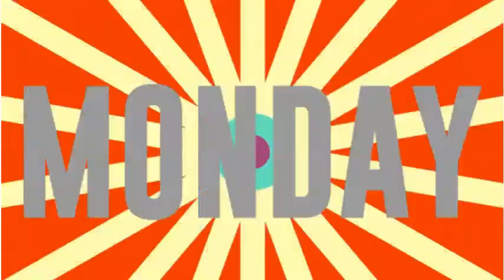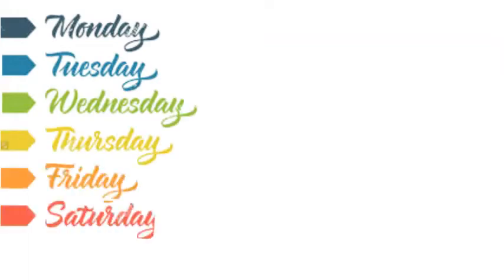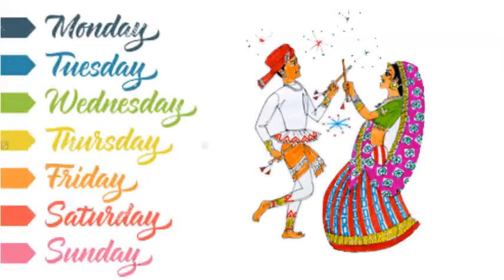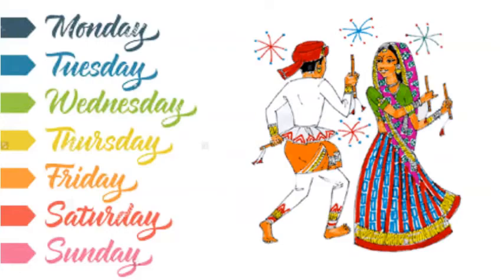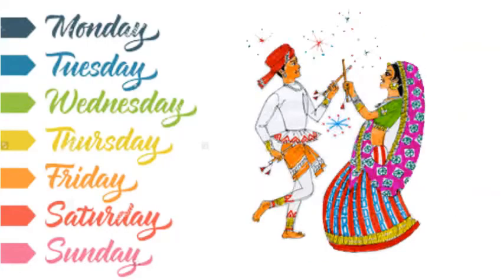Navratri & 9 Colors - Connection Kya Hai ??? | How are they Decided?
In this video, do check out what is the connection between Navratri and 9 colors.